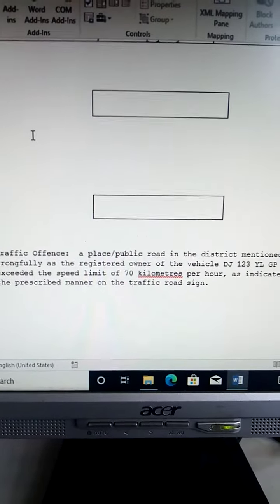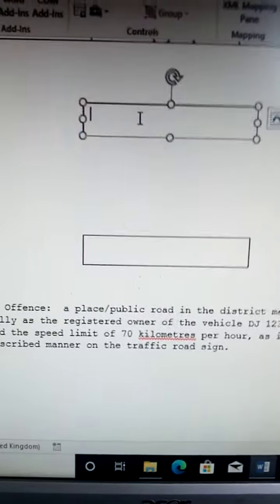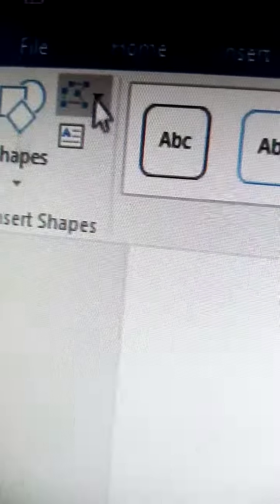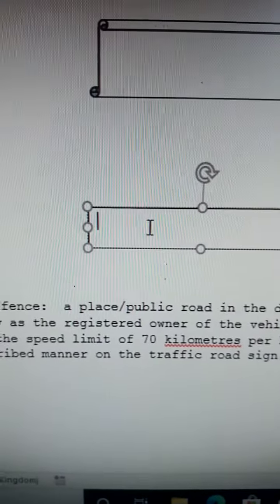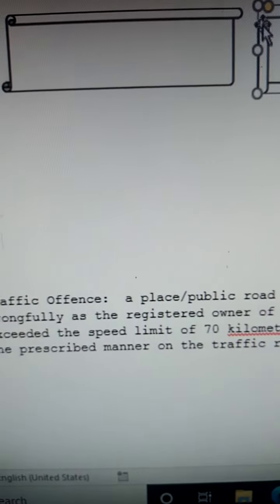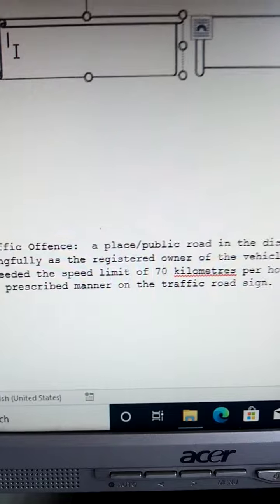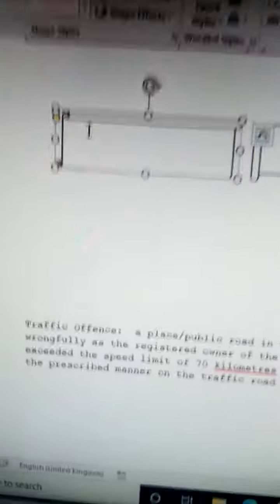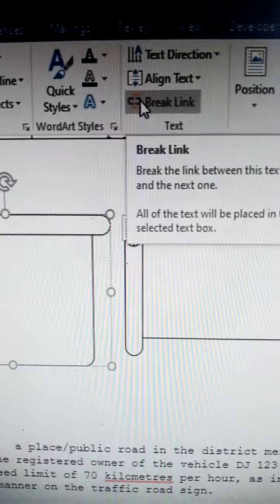Cut and Paste into ywo Shapes CPN6